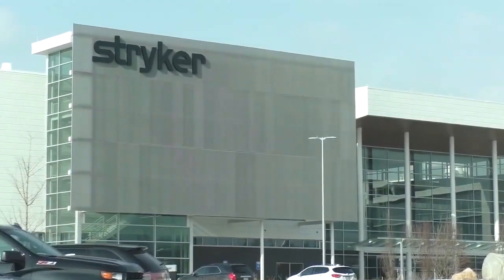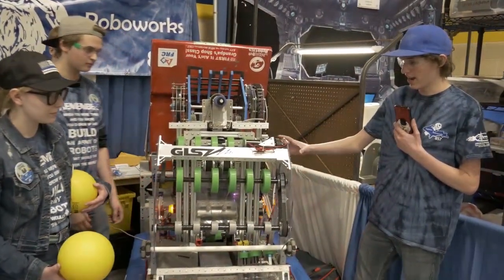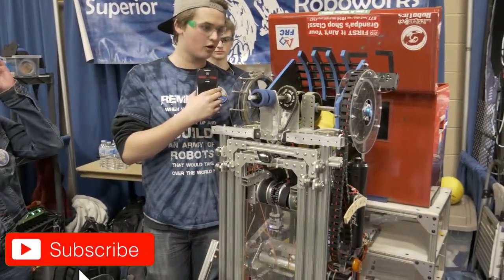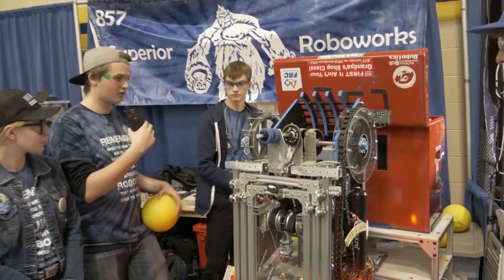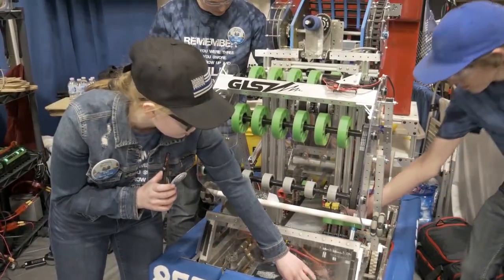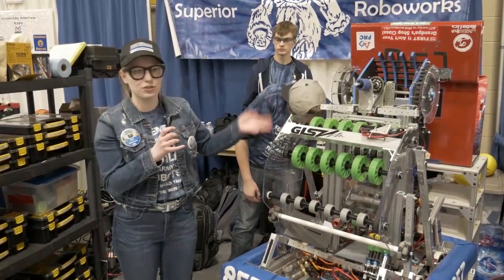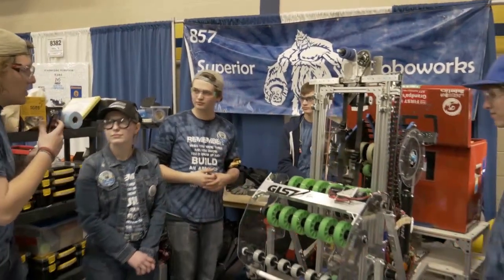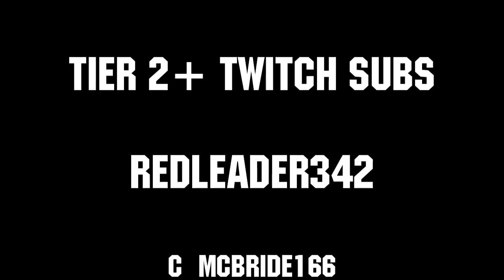Infinite Recharge Behind the Bumpers - FRC 857 Superior Roboworks - First Updates Now